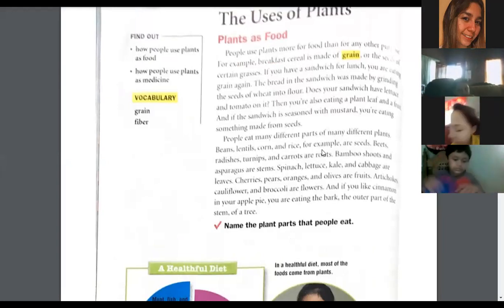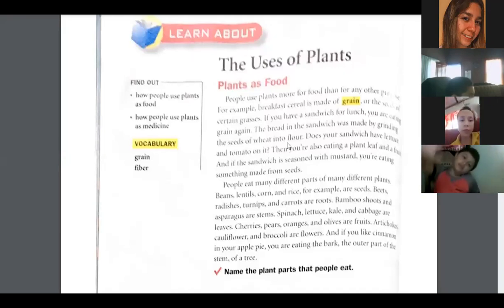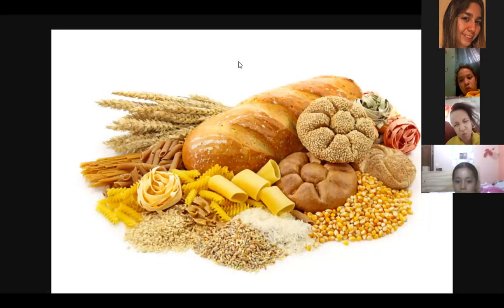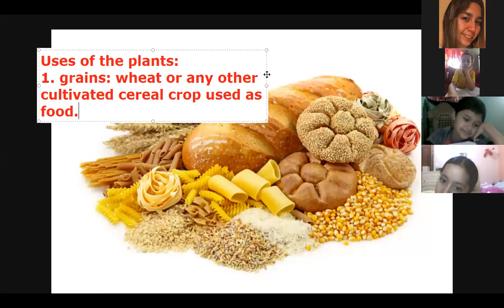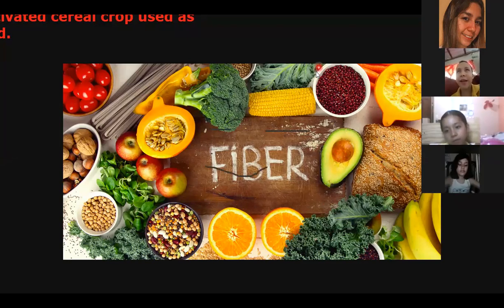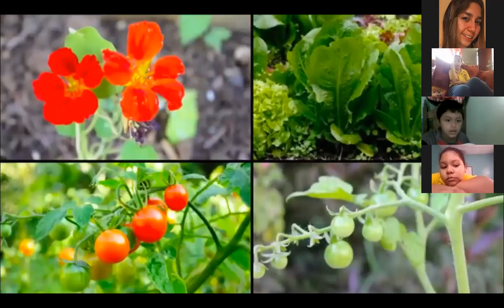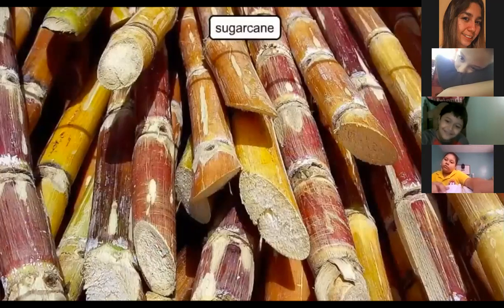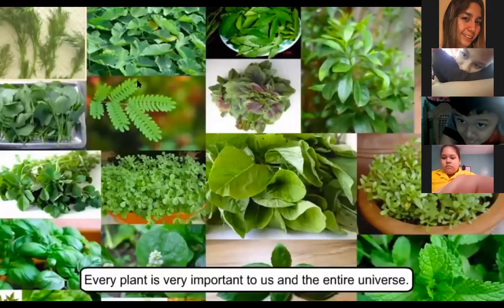Science 5th B